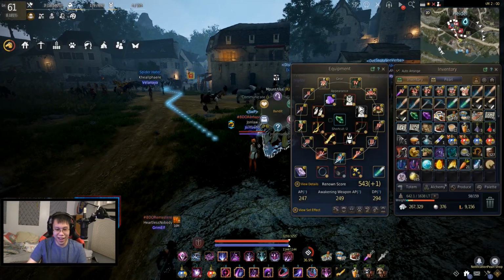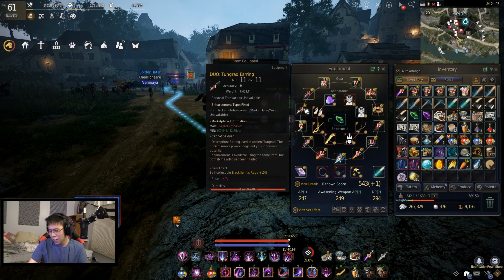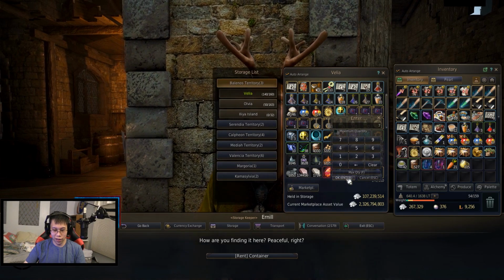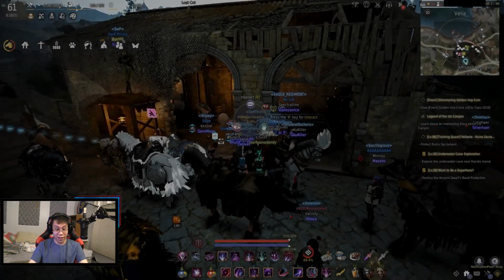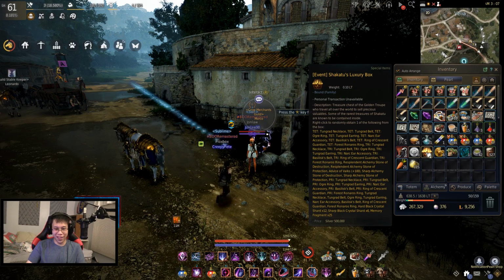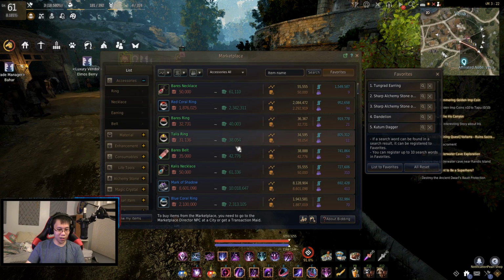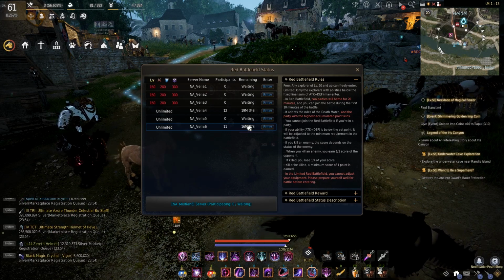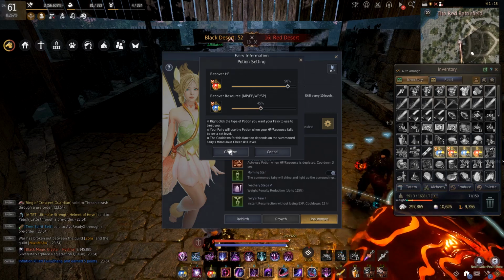Black Desert Online Remastered - Dark Knight Let's Play Part 275 - Red Battlefield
Part 275 - Red Battlefield
Black Desert Online Remastered Let's Play Gameplay Part 1 Dark Knight includes a Review, Black Spirit Quests, Character Creation, Enhancing, Life Skilling and Awakening with live commentary by Jonlaw.